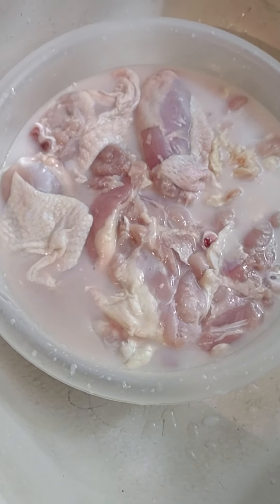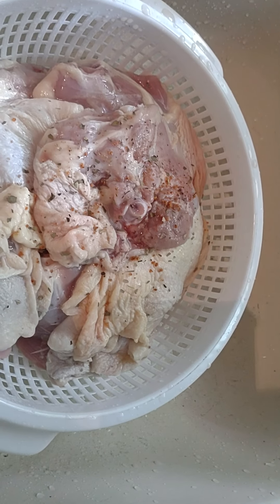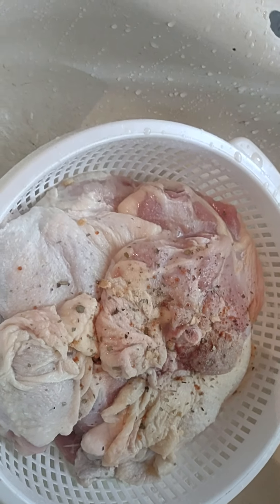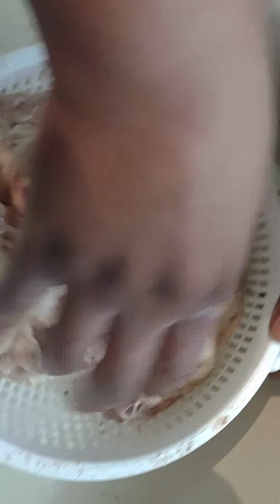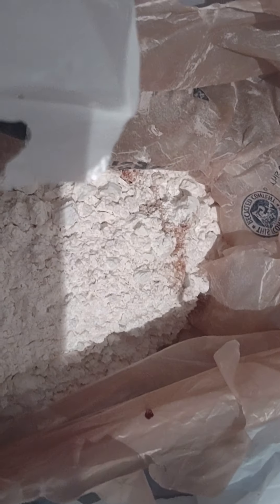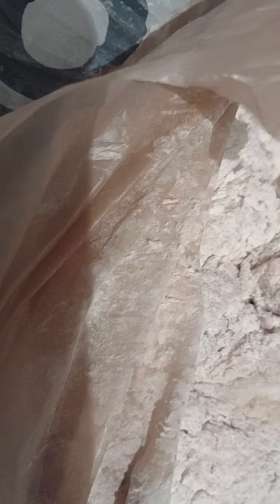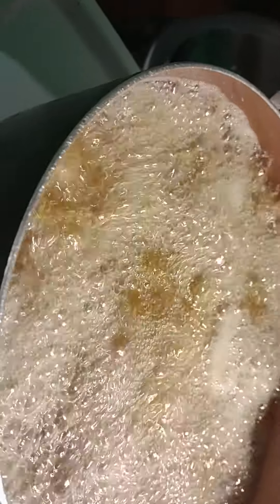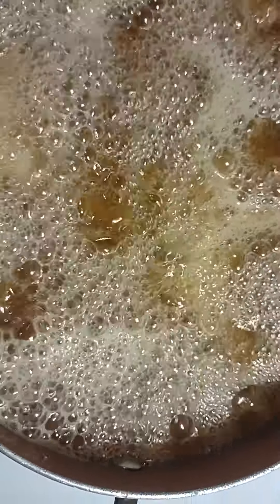easy chicken thighs recipe